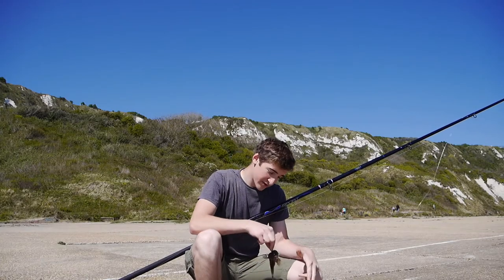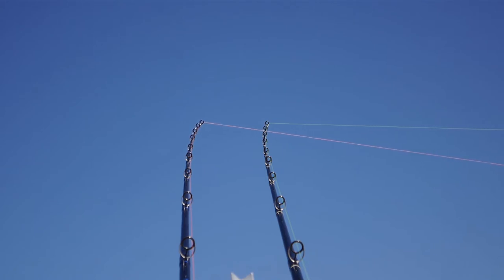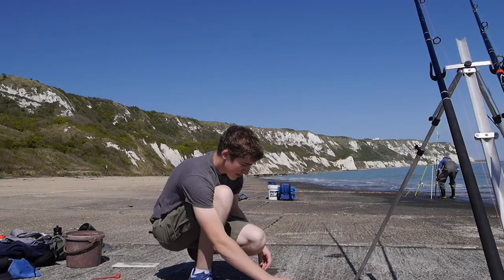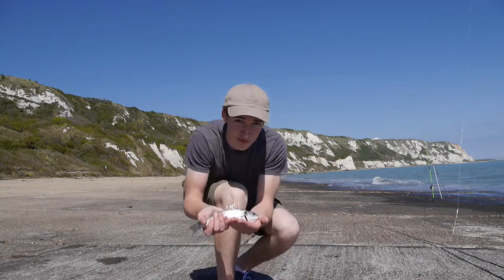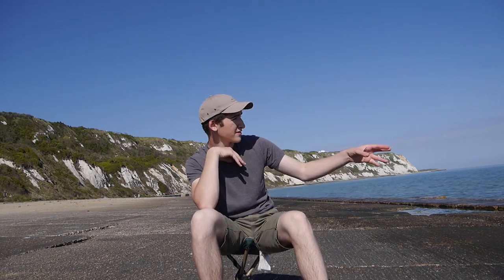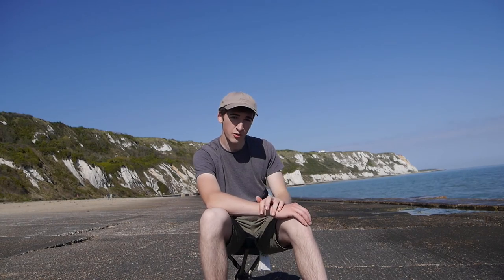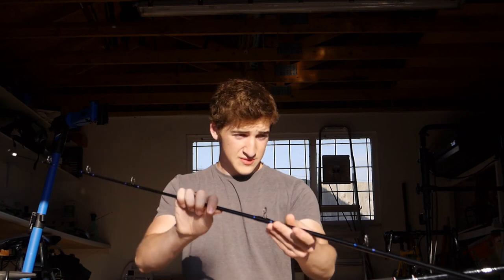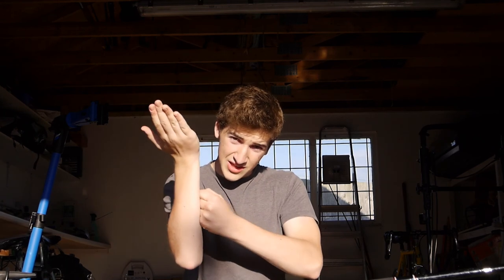Leeda Icon Ultra Power Review (Part 2: Fishing)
I got the Leeda Icon M-Sport Ultra Power a few weeks ago and did a casting orientated review not too long ago. When I met with my friend Adam for a fishing session at the warren at Folkestone, I knew it would be a nice day to try and christen the rod and explore it's characteristics as a fishing rod. Needless to say the rod performed impeccably, displaying bites nicely and retaining reserves of power for casting and bullying fish (which wasn't entirely necessary in this situation as the fish were not at long range or residing in rough ground). I'm rather impressed with the rod and am looking forward to what Leeda will produce in the future.